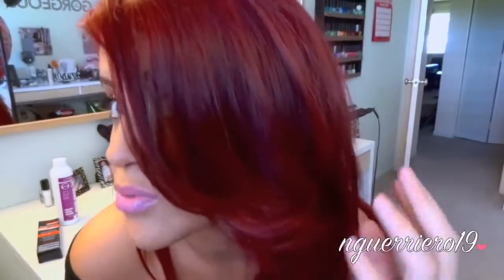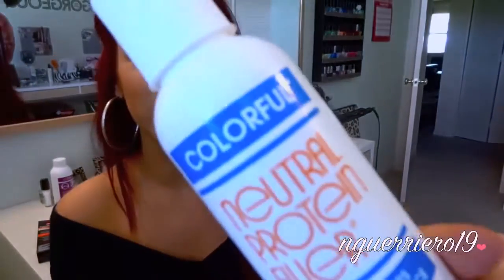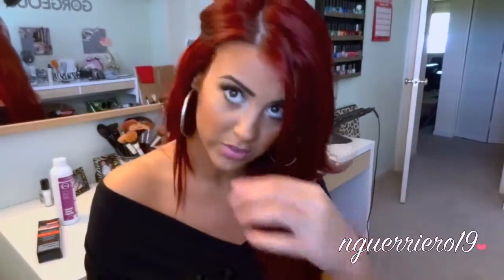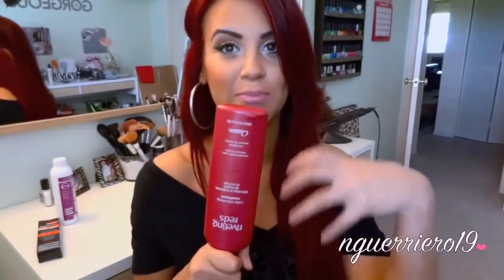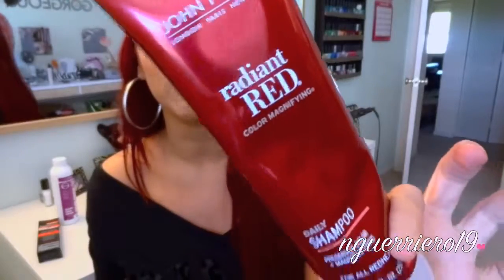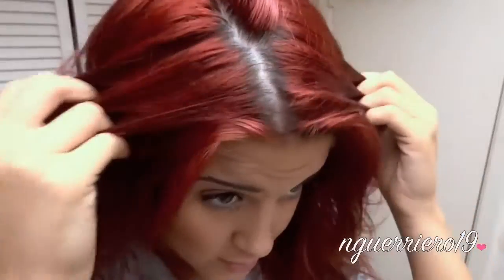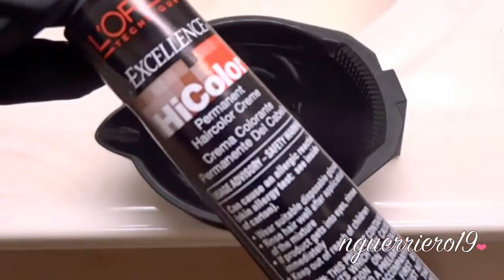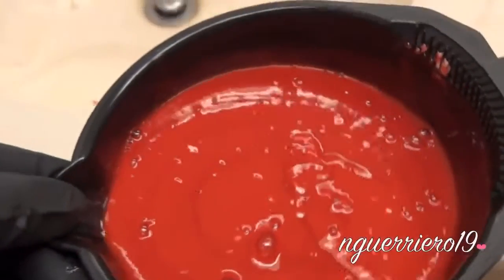HOW I: Refresh My Red ( Root Touchup) + Red Hair Update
HOW TO: Brown to Red Without Bleach

-If you can get your hands on the RED Protein Color Filler, grab that one. Its much easier to use than the neutral filler, you just add the Red to your dye mixture.
Heres a link to the product

Directions from bottle on using the Protein Color Filler I used in the video:
- Apply 1-2 ounces to dry hair for 20 minutes
- Blot excess from hair, DO NOT RINSE  apply color as usual.

*My hair was still pretty damp from spraying on the filler so I just hit my hair with a blow dry for 2 minutes because I didnt want to apply my color to damp hair, because the color wont take as well on damp hair.

-Hair Extensions: 22O grams. Dolce Vitta. 20 inches
The original color was Wheat Blonde. I dyed them first bright red using Beyond the Color Zone in Wild Red, then I re-dyed them the next day using LOreal Hi Color in Red Hot w/ 2O volume.

-I do only wash my hair every 3/4 days in cold water but your color will still run.

-I use makeup remover wipes  alcohol to remove the color stains! ;p

* Remember I got the color I have now because my hair was such a bright red color before I did the Red Hot.

What Im Wearing:
Face: Lieole Secret Pore Rich Balm, LOreal True Match in Sun Beige, LOreal Tarte Amazonian Clay Concealer: Light, Laura Geller Balance n Bronze: Medium, WNW Mellow Wine Blush
Eyes:Physicians Formula 2 n 1 Lash Boosting Eyeliner, Rimmel Lash Accelearator, LOreal Voluminous Carbon Black, Too Faced Better Than False Lashes
Lips: Maybelline Make Me Pink/ NARS Angelika
Top: Victoria Secrets
Extensions: Dolve Vitta. 220 grams. 20 inches. Dyed LOreal Red Hot

-Filmed with: Sony DSC-HX9V
â€¨-Edited with: iMovie 11â€¨â€¨

*Song: M83 - Midnight City ( Yes from the Victoria Secrets commercial! )